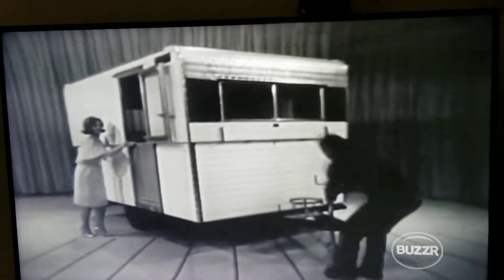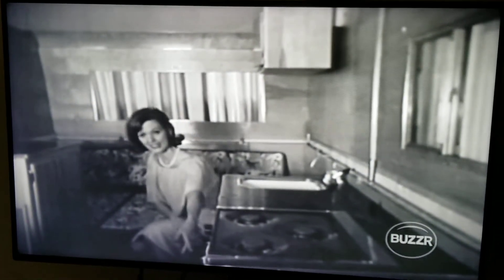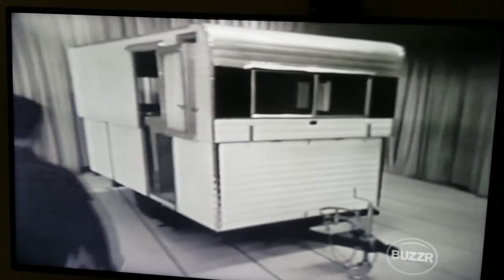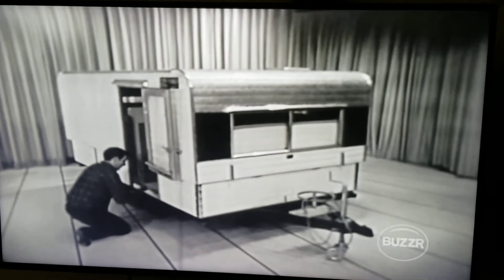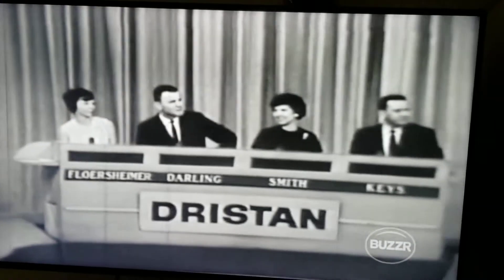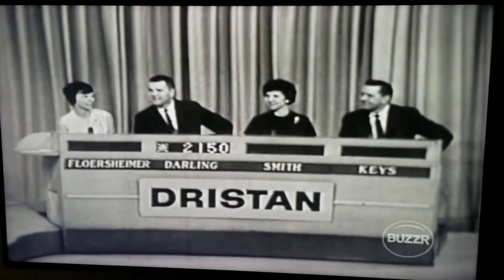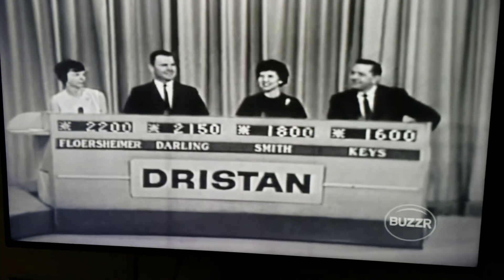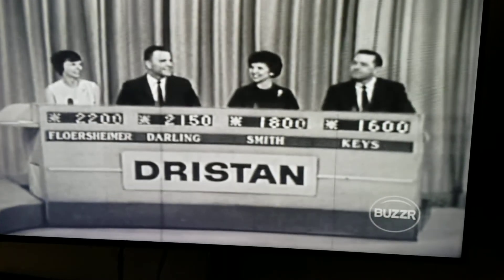HiLo on the original Price is Right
This is a HiLo given away on The Price is Right from the 60s.